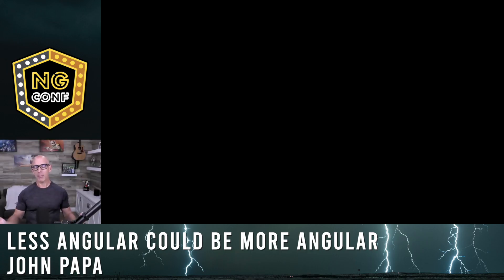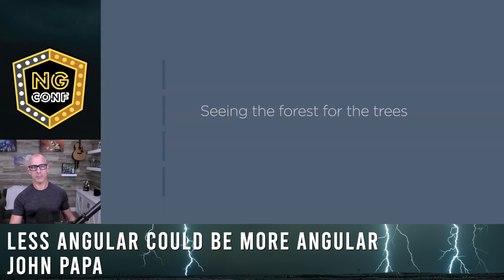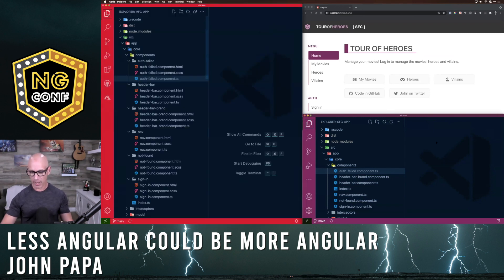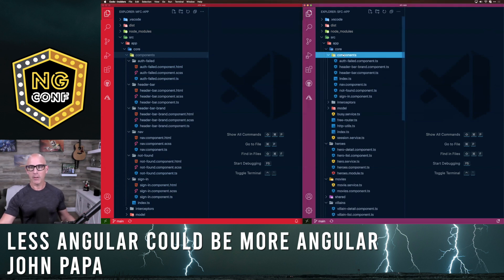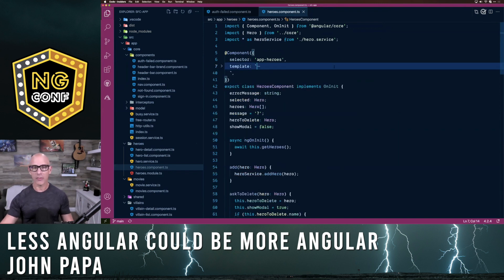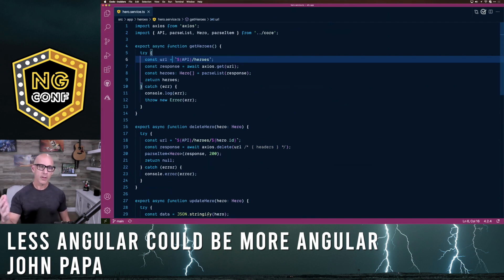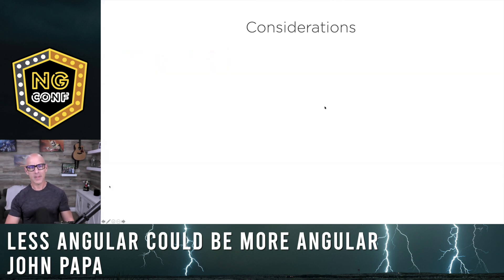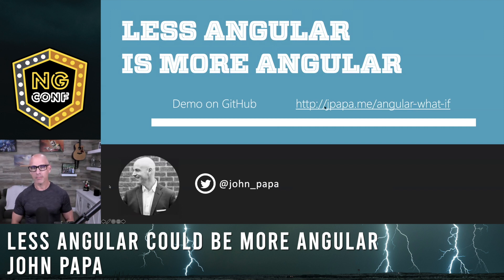Less Angular Could be More Angular | John Papa | Lightning Talks 2021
In this talk, John Papa discusses how you can simplify your code without losing any of the functionality.